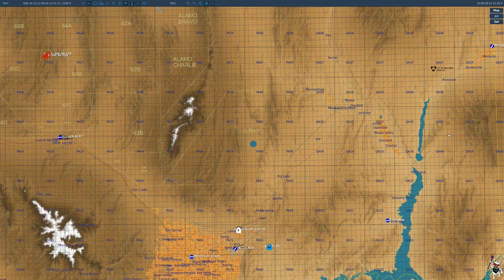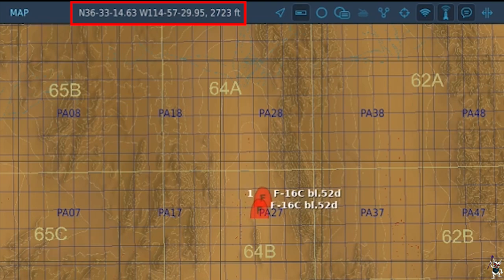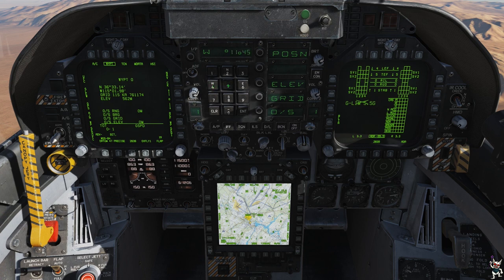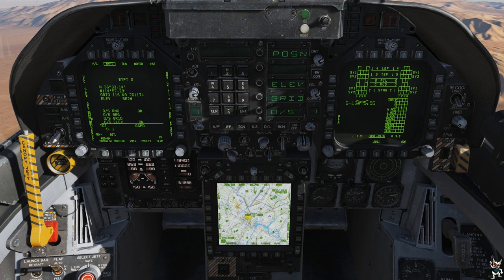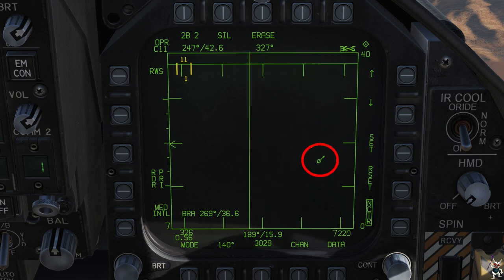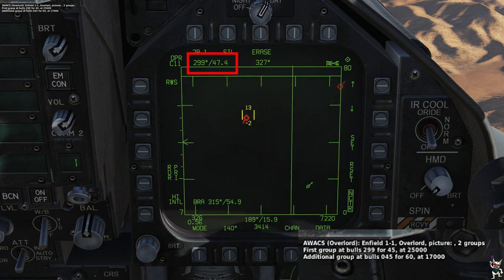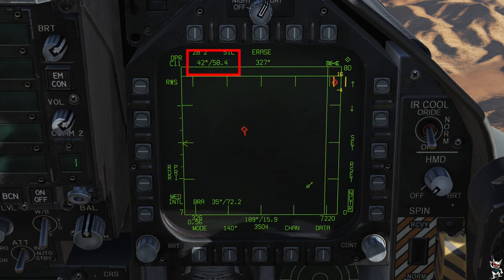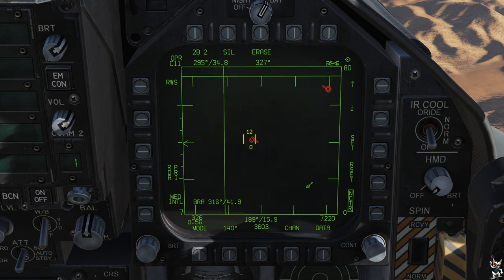DCS WORLD WHAT IS BULLSEYE? I TOKOLOSH3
CPU: Intel i8700K 3.7GHz
CPU Cooler: NZXT Kraken X52 240mm AIO
MB: AORUS Z370 Gaming 5
RAM: Corsair 32GB DDR4 3200MHz
GPU: GTX 1080TI
CASE: NZXT H440 Razer Tower
MONITOR: Phillips BDM4350UC 43" 4K
POWER: Corsair M750W 80 Plus

MOUSE: Razer Naga 2014 (x2)
KEYBOARD: Steel Series APEX M800
KEYPAD: Razer Tartarus v2
2ND MONITOR: BENQ 27"
MIC: RODE NTUSB
HEADSET: RIG800
ELGATO HD60S

STREAMING PC
MSI GT72 2QD Dominator
CPU: i7 - 5700HQ
GPU: GTX 970M

FLIGHTSIM
Thrustmaster Wathog stick and throttle
Saitek combat rudder pedals
TrackIR 5

DRIVING SIM
Thrusmaster T300RS with shifter
DRIVINGSIM
Thrustmaster T300RS with TH8A shifter